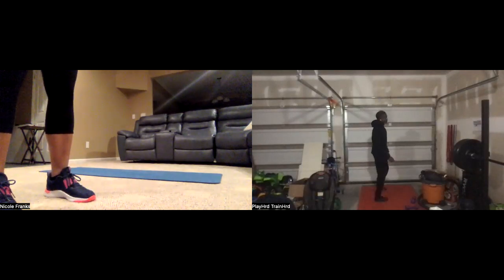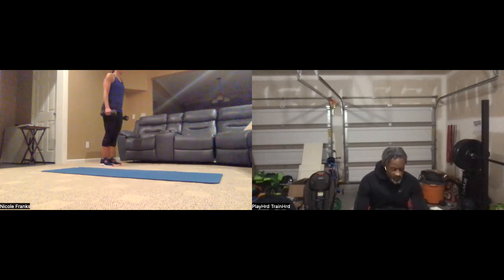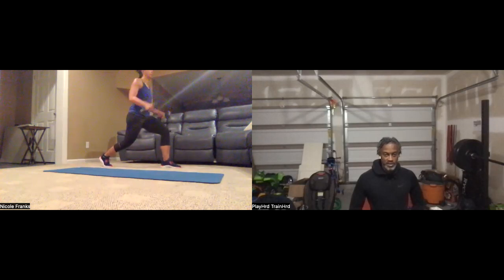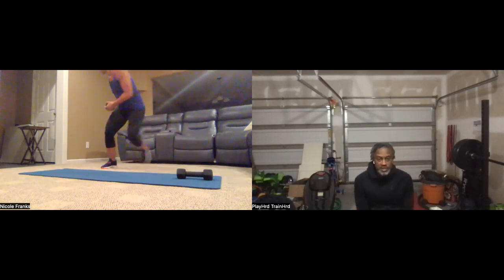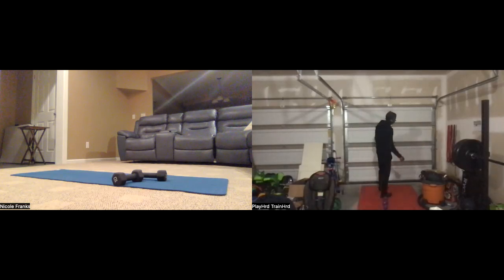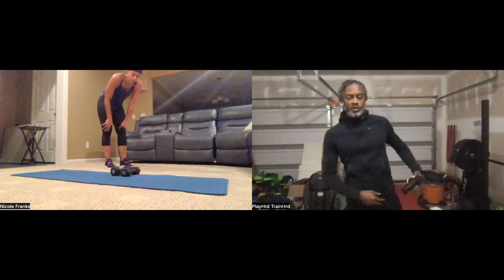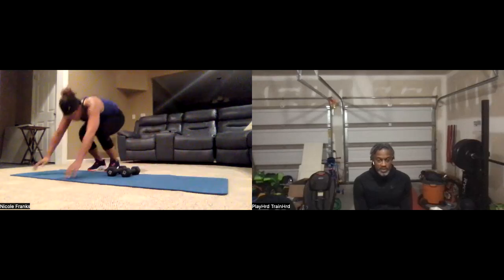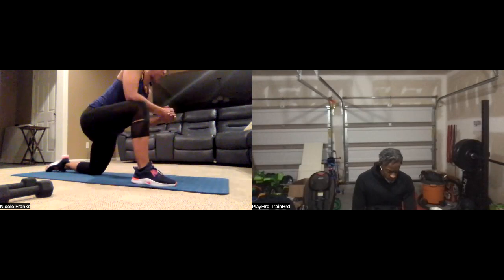Burn calories and tone up with this full body at home workout.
An easy to follow full body group virtual fitness routine led by Master Trainer Jamar “PlayHrdTrainHrd” Robinson.

60min strength workout and more. Grab your dumbbells or use no weights at all!

The PLAYHRDTRAINHRD recommends that you consult with your physician before beginning any exercise program.

You should understand that when participating in any exercise or exercise program, there is the possibility of physical injury. If you engage in this exercise or exercise program, you agree that you do so at your own risk, are voluntarily participating in these activities, assume all risk of injury to yourself, and agree to release and discharge PLAYHRDTRAINHRD and all employees and/or successors. from any and all claims or causes of action, known or unknown, arising out of The PLAYHRDTRAINHRD negligence.

Welcome to PLAYHRDTRAINHRD’S channel! THE SIMPLEST WAY TO A BETTER YOU. Get a high intensity, FUN workout designed for EVERYONE. If you want to reduce stress, lose weight, burn fat, have fun or learn how to use fitness to be more present and in tune with your body. PLAYHRDTRAINHRD is for you! Let go of your fears and embrace the process. Whether you’re a pilates person, experienced lifter, or a beginner who has never tried exercise you can find a sweat session here for you! ARE YOU READY TO YOUR BEST SELF POSSIBLE!!?